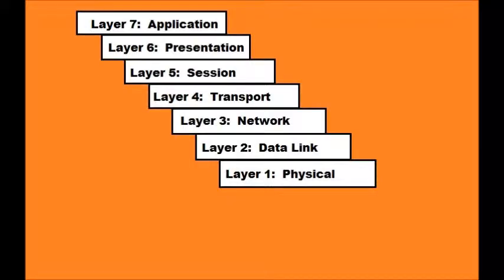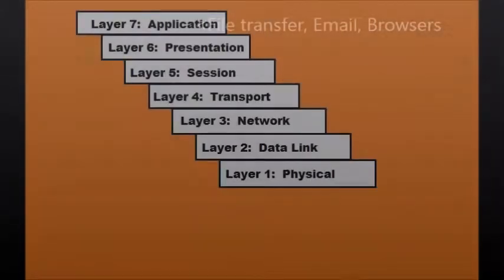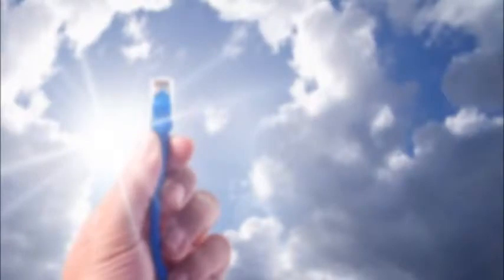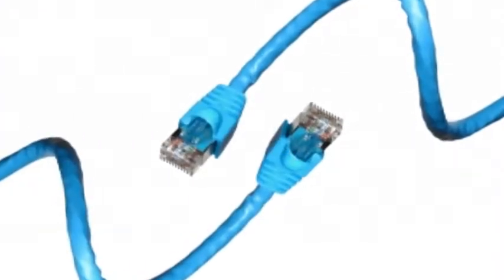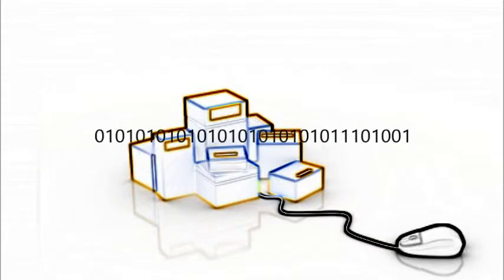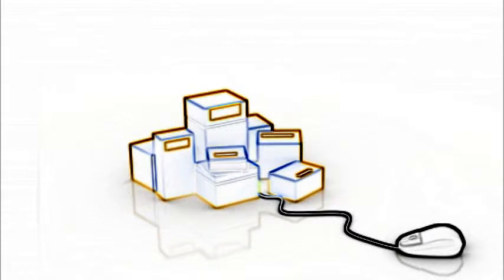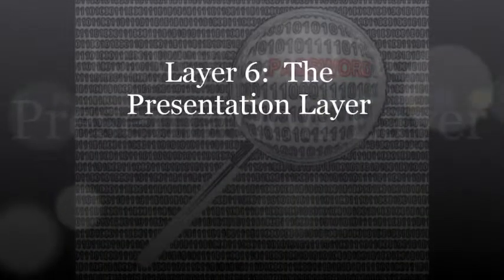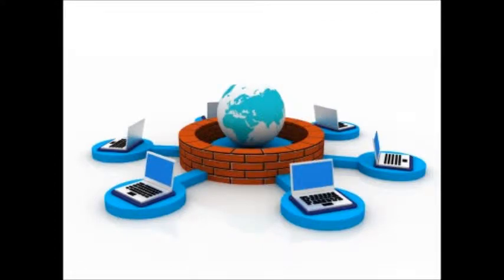OSI Model Project